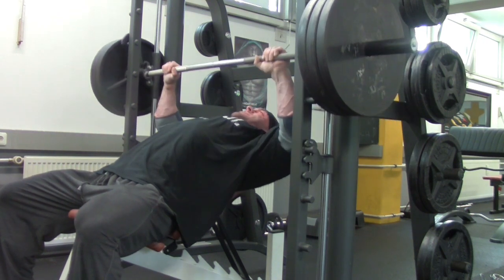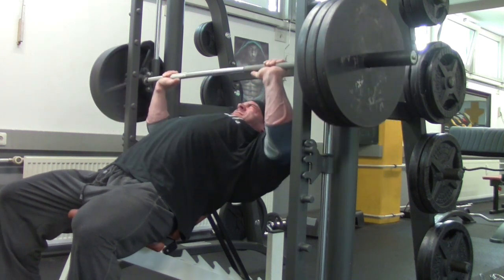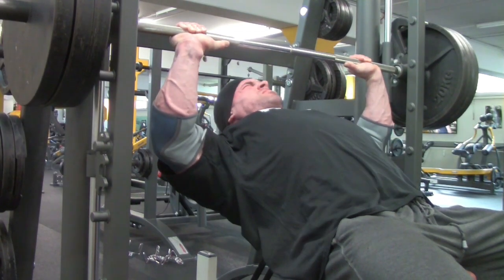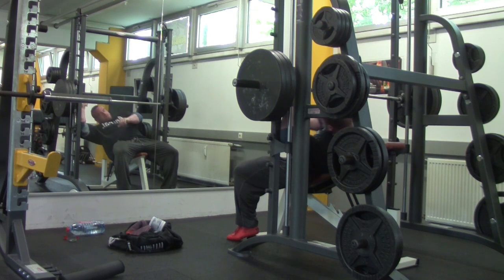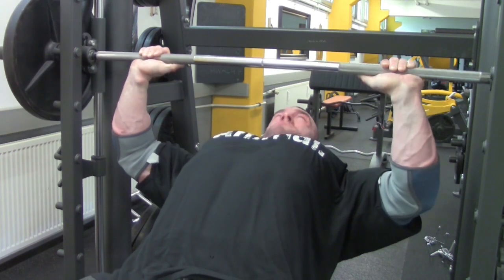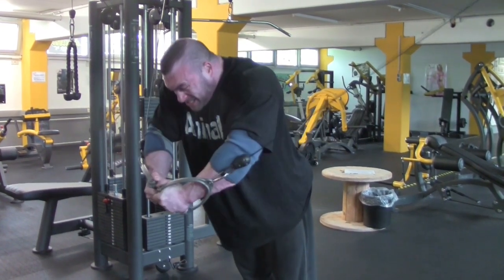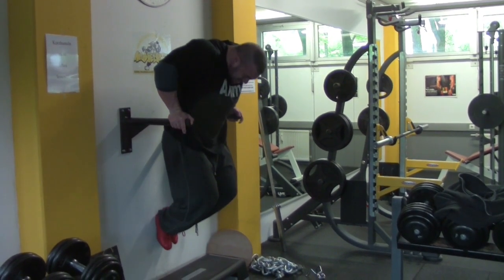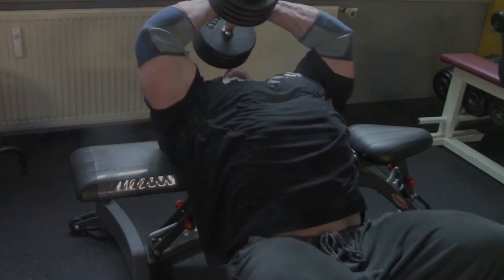Roman Fritz - Rextreme TV - Episode 008 - 11 weeks out TAMPA Pro + chest training (ENGLISH)